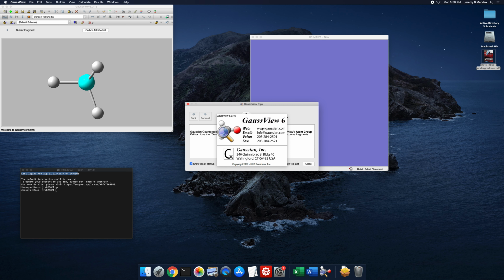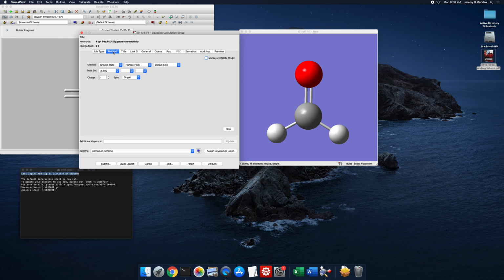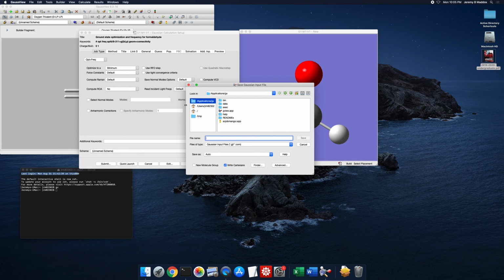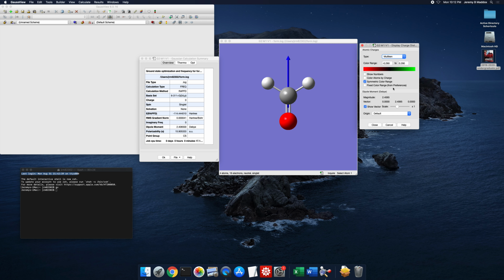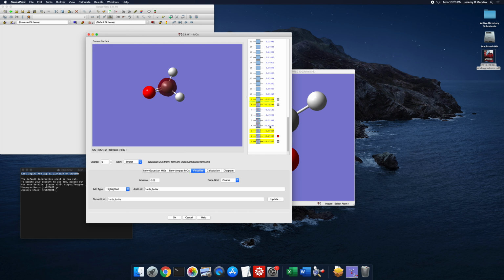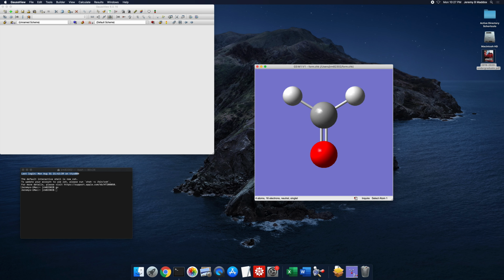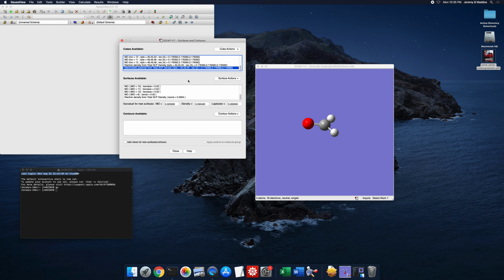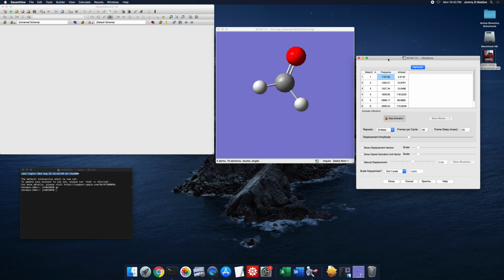CHEM 550-Getting Started (part 3)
This video demonstrates setting up a simple Gaussian calculation using GaussView.  The most common results (atomic charges, dipole moment, molecular orbitals, charge density, and vibrational modes) are illustrated for the case of formaldehyde.